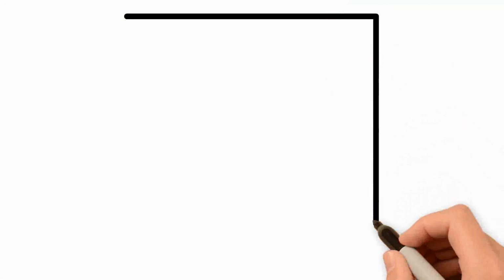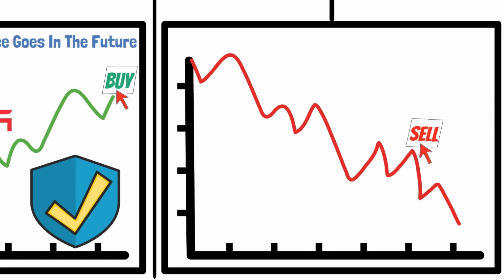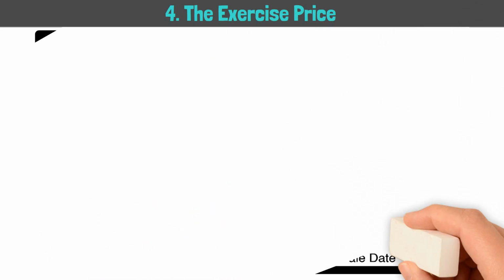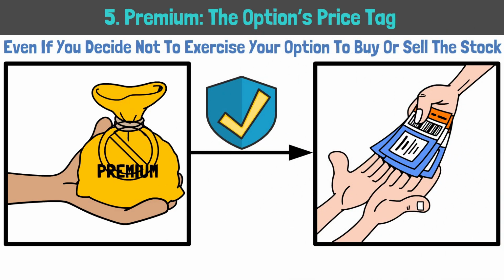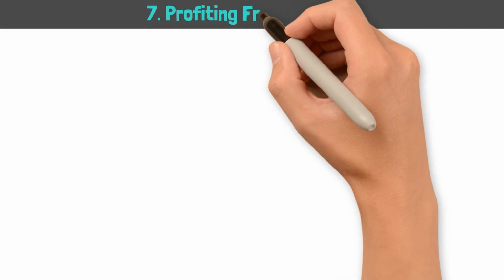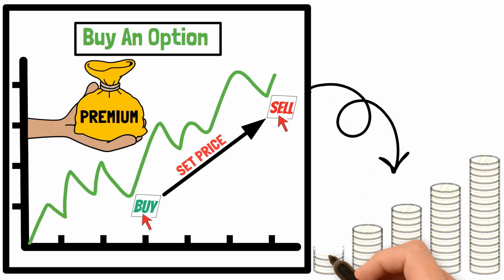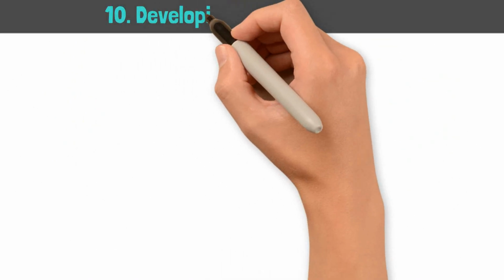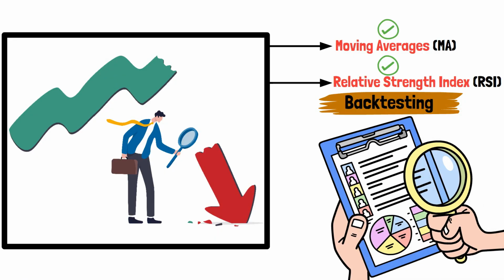How to Trade Options: Master the Basics in 10 Minutes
Curious about stock options but don't know where to start? This guide breaks down options trading for beginners into 10 simple, easy-to-understand steps.

In this video, you'll learn exactly what stock options are, the crucial difference between call and put options, and how the premium and strike price work. We'll also cover the power of leverage and, most importantly, how to manage your risk. Whether you want to speculate on stock prices or hedge your investments, this is the perfect introduction to mastering the basics of options.

This is your first step to understanding one of the most powerful tools in the financial markets.

📌 YOUR 10-STEP GUIDE TO OPTIONS:
00:00 ► Introduction to Stock Options
00:14 ► 1. What Are Options?
01:23 ► 2. Understanding Call and Put Options
02:12 ► 3. The Role of the Buyer and Seller
03:15 ► 4. The Exercise Price (Strike Price)
04:03 ► 5. The Premium (The Option's Price)
04:56 ► 6. How Premiums Are Calculated
06:01 ► 7. How to Profit From Options
06:48 ► 8. The Impact of Leverage
07:45 ► 9. Managing Risks When Trading
08:43 ► 10. Developing a Trading System